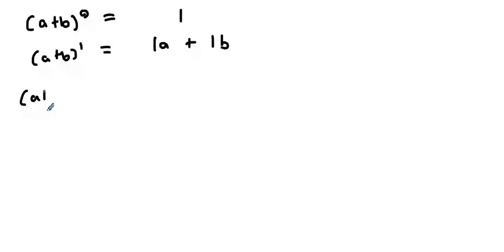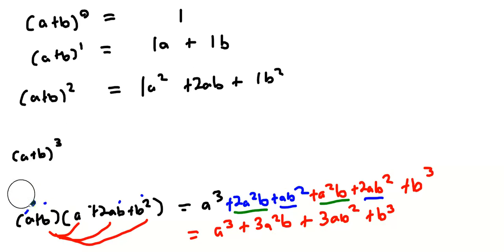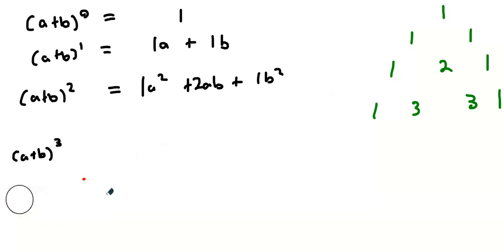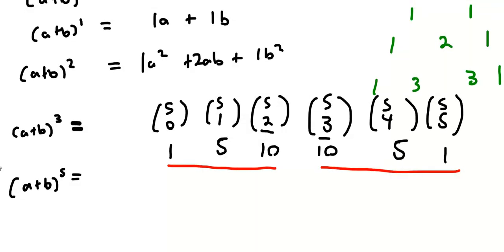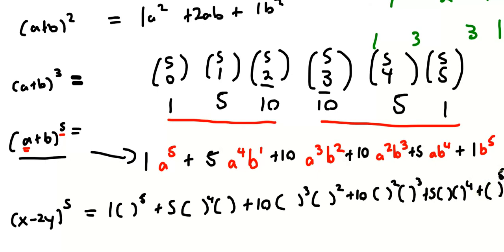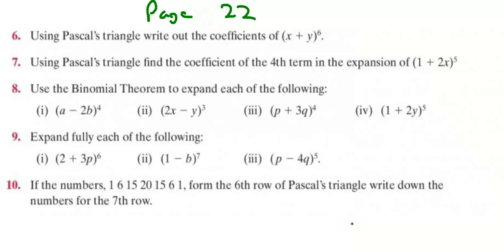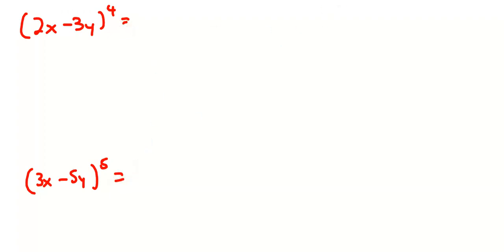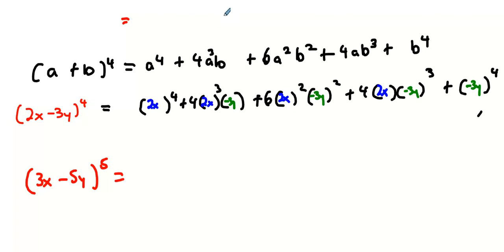5hons binomial 1